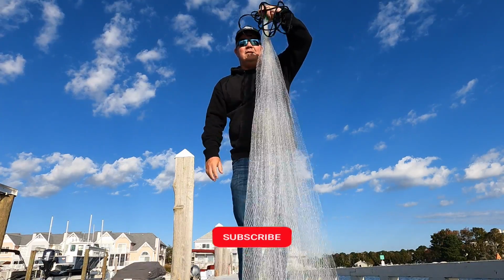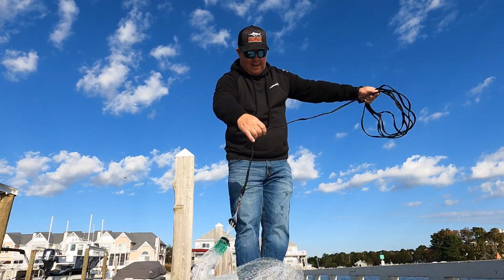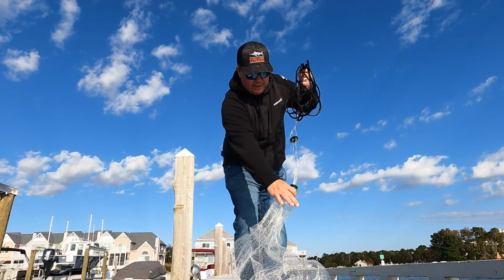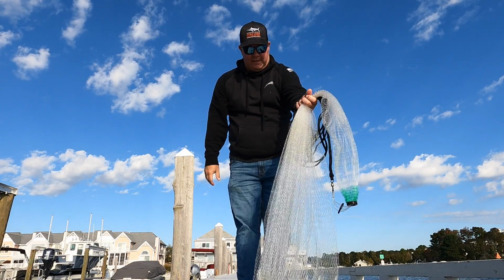How To Throw A Cast Net For Beginners - EASY Way to Learn & Catch Bait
A quick demo on how I throw a smaller cast net for beginners.  Start with a 3.5', 4' or 5' cast net and then work your way up.

Good luck!!